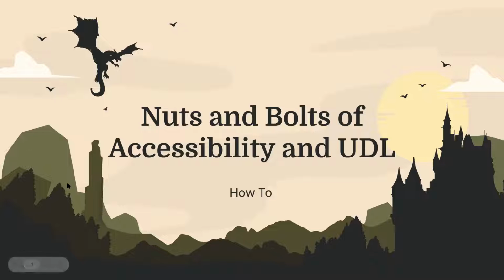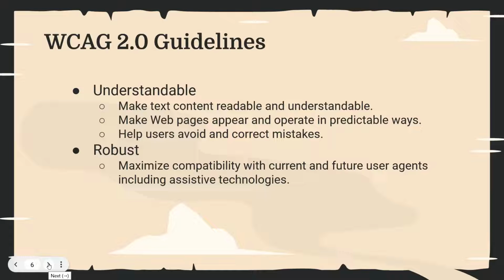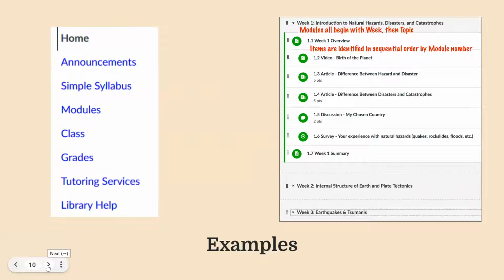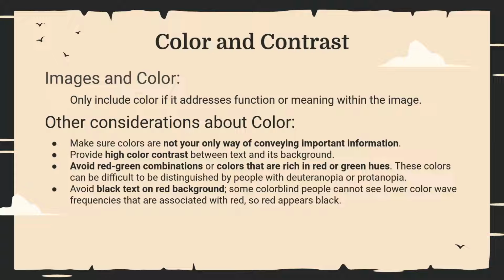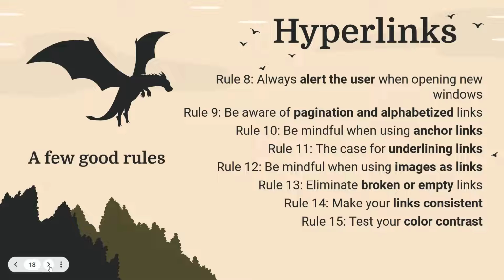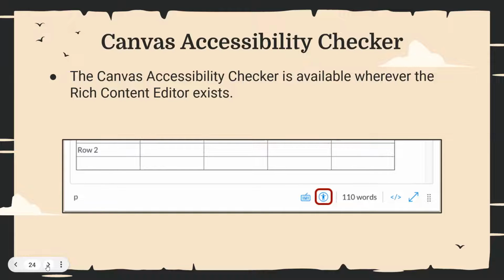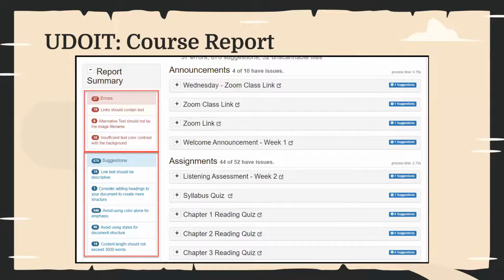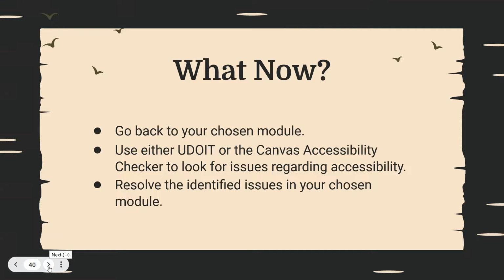UDL- Nuts and Bolts Part 3